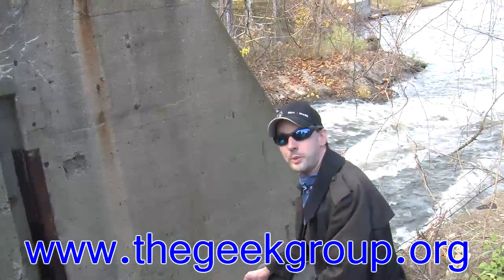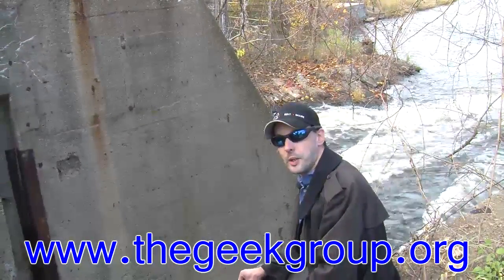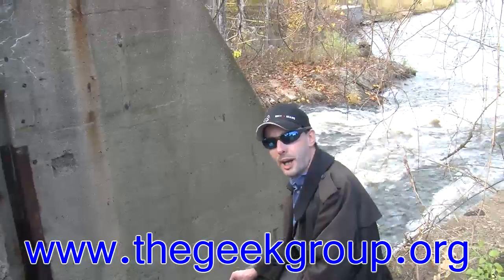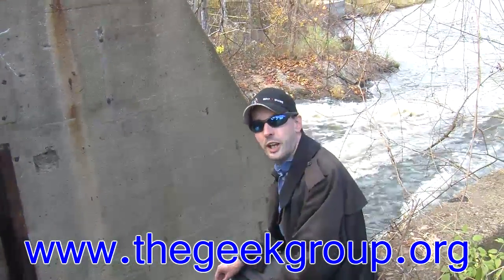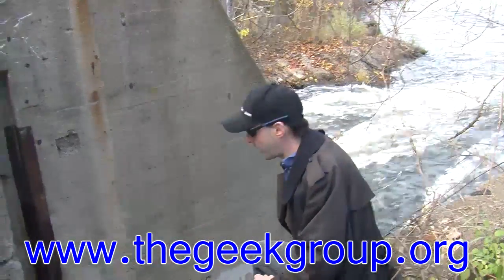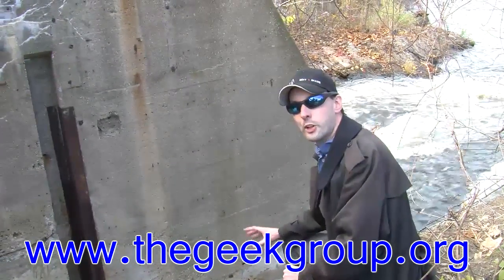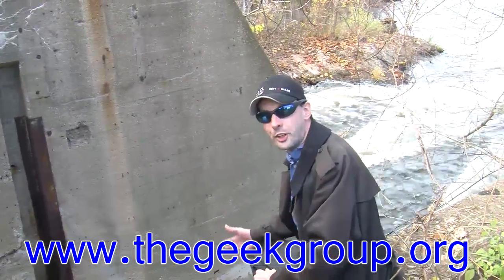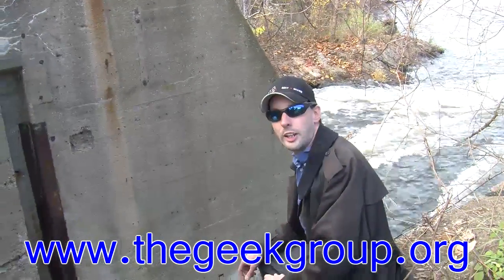Volts and Amps In a Minute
A quick on-location shoot explaining Volts and Amps 101.